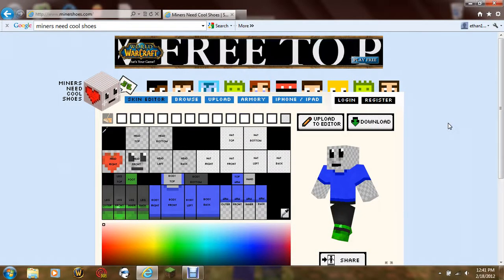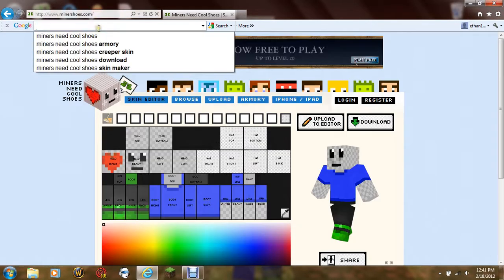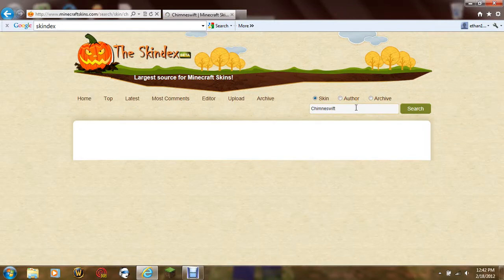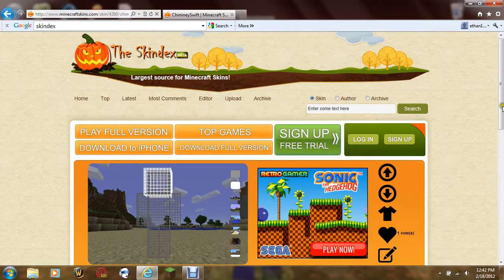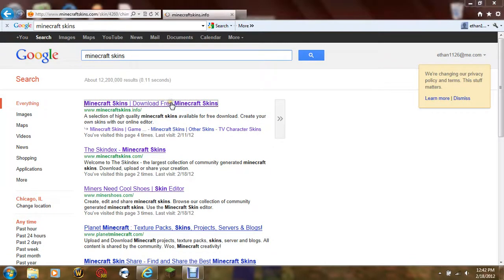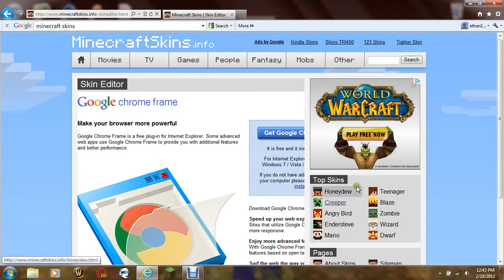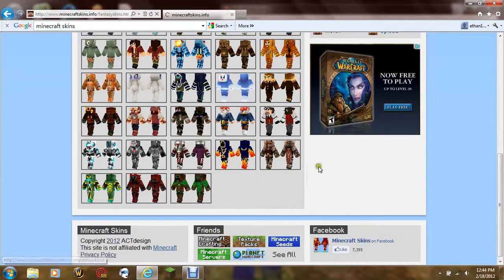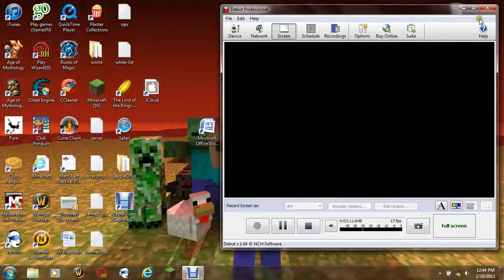Custom skins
Sins instead of your boreing old random one